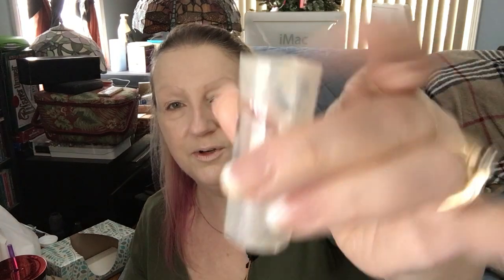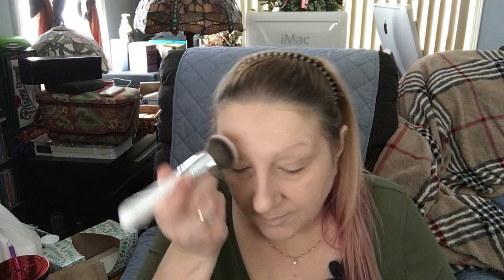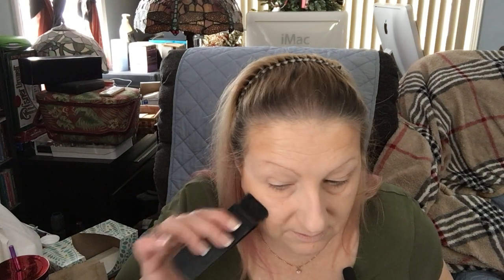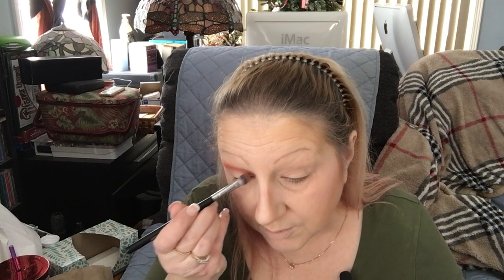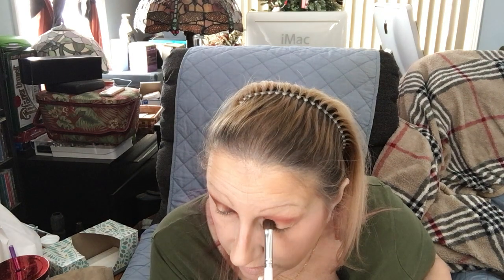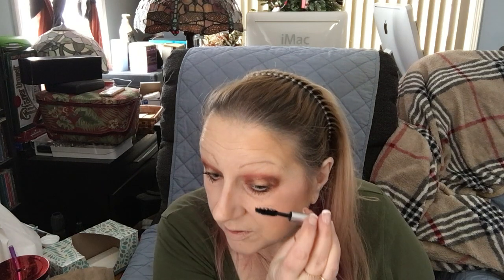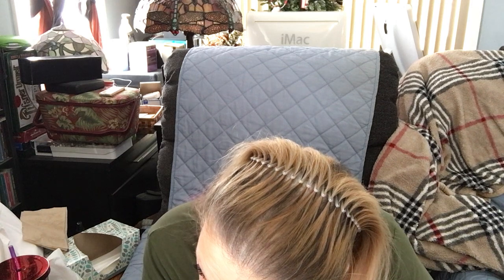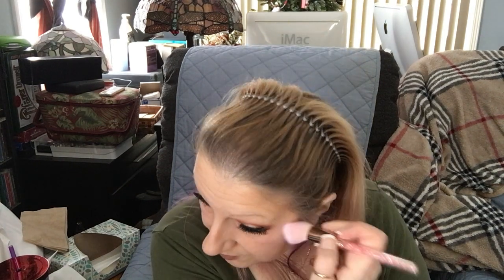Tic ToK Double Foundation Hack💕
Trying out the viral Tik ToK that a girl made using two foundations and her hands. She went retro.